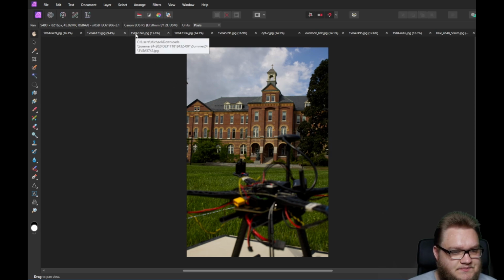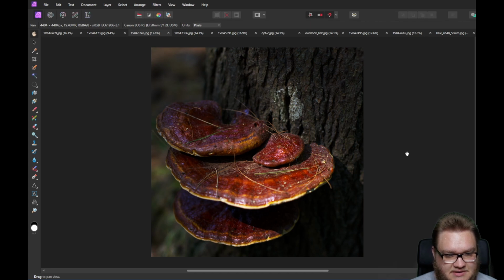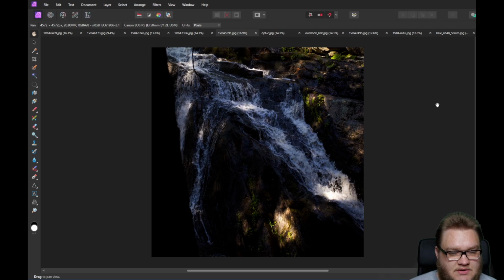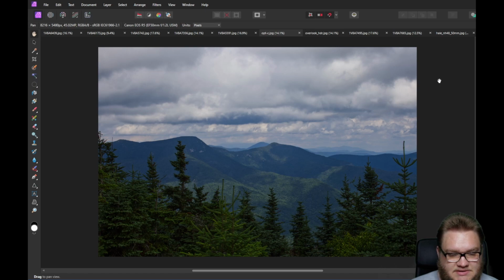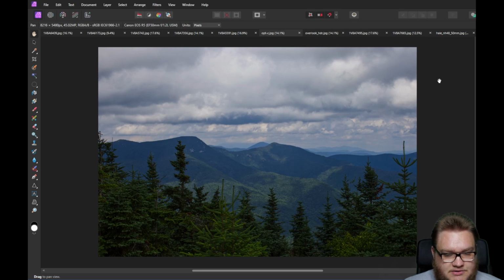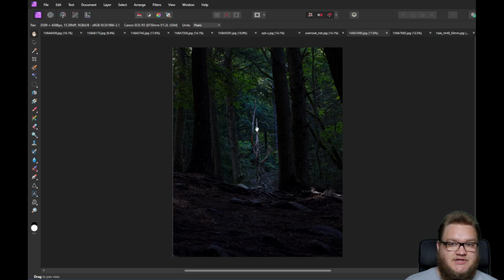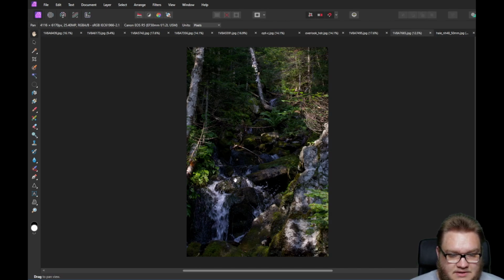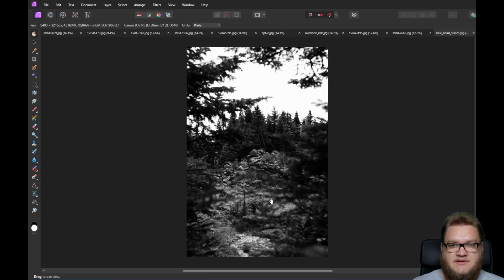My Top Images of Summer 2024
Review of my top 10 photos from this summer.